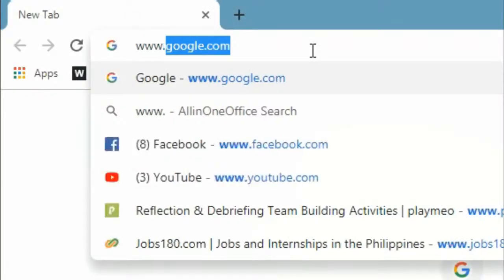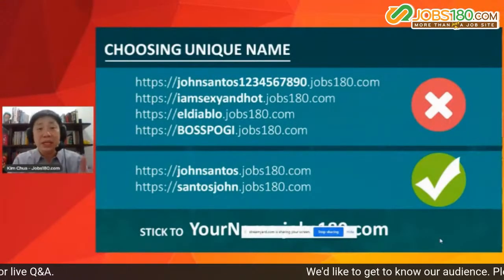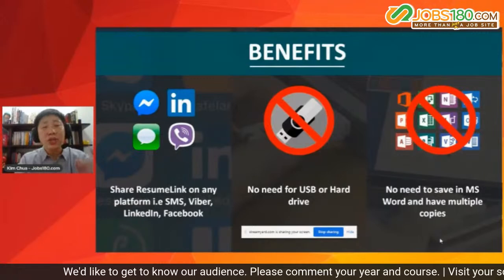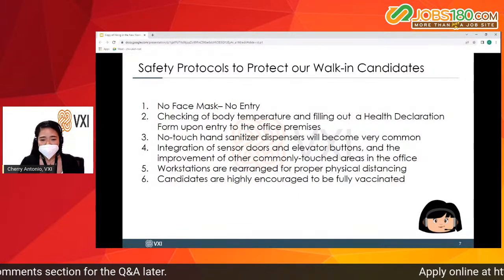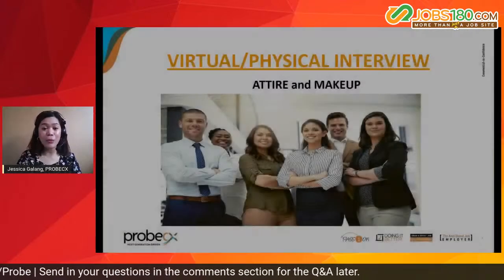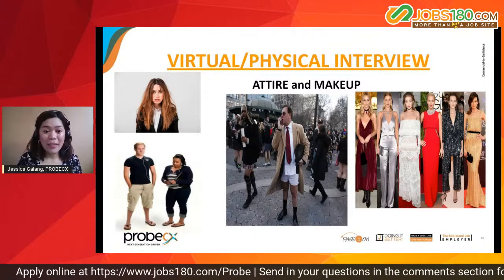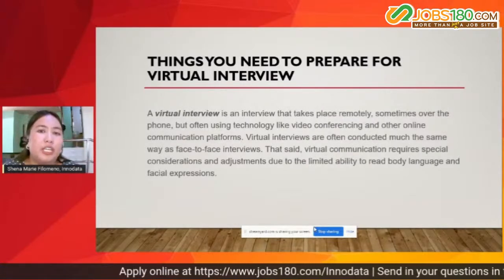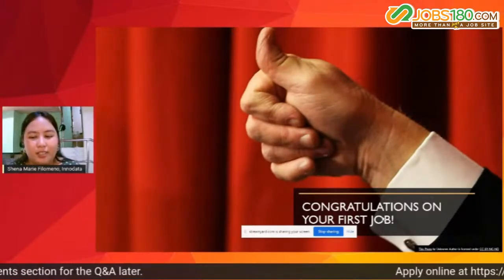Jobs180.com Marketing Me Live at Mariners Legazpi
Marketing Me Live at Mariners' Polytechnic Colleges Foundation of Legaspi City - Albay
December 16, 2022  |  9:00 AM

Topics:
Hiring in the New Normal by Ms. Cherry Mae Antonio of VXI
Dressing Up for Success by Ms. Jessica Galang of ProbeCX
Answering Interview Questions by Ms. Shena Filomeno of Innodata Knowledge Services